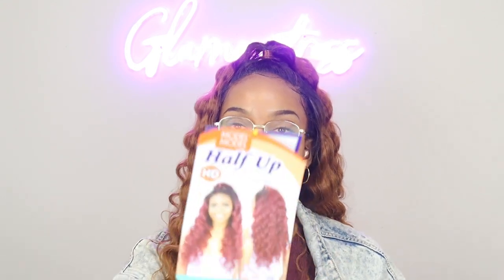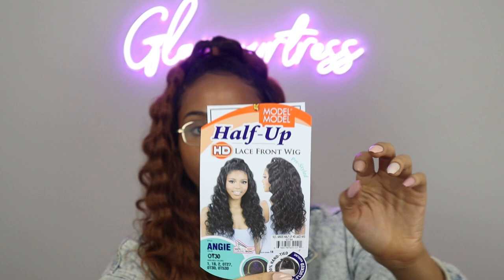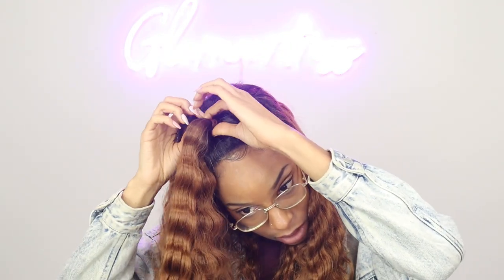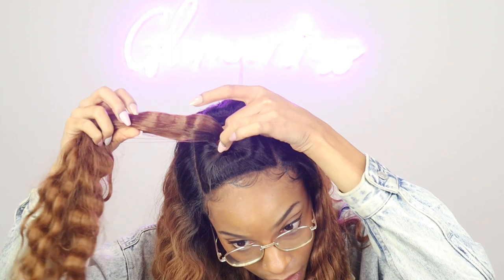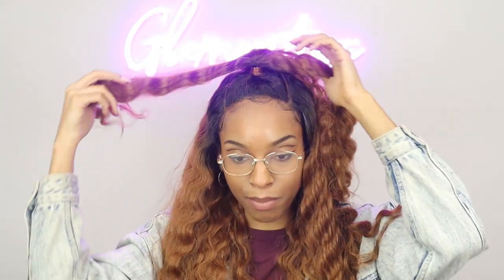Glamourtress | Model Model Synthetic Half-Up HD Lace Front Wig - ANGIE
1. LIKE this video
3. Once you've commented your thoughts on this wig, you'll be automatically entered in the giveaway.
** The giveaway gift might be a different color than the one shown on the video **

Winner will be announced on Thursday (12/2/21) via Instagram. Good luck =)

Model Model Synthetic Half-Up HD Lace Front Wig - ANGIE

COLOR: OT30

Nicka K New York Beauty Play Round Eyeshadow Brush

Oh Yes EzEdges Edge Control Gel - Peppermint Oil 1.41 oz

Brittny Hair Shears Stainless Steel Razor Edge Hair Scissors Black Handle

Nicka K New York Professional Makeup SMOOTH EDGE BRUSH & COMB